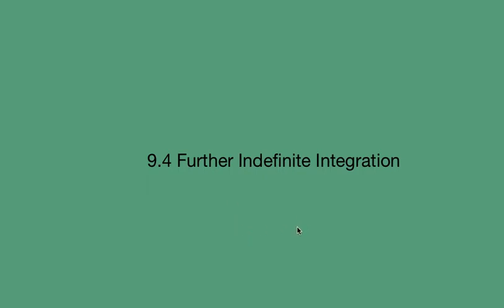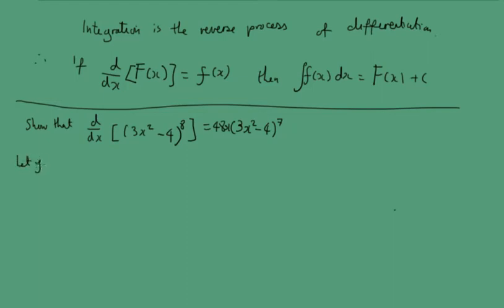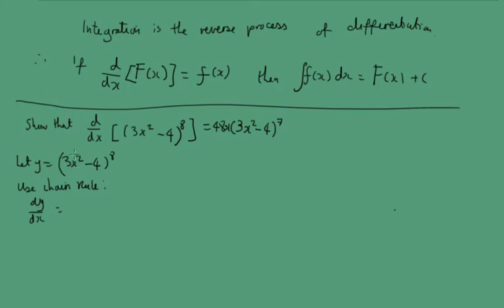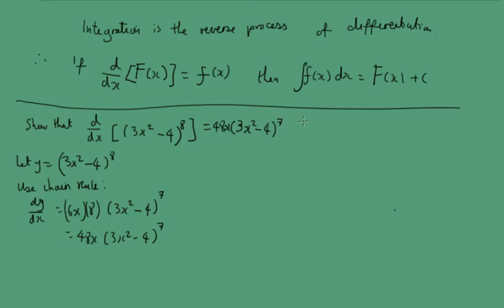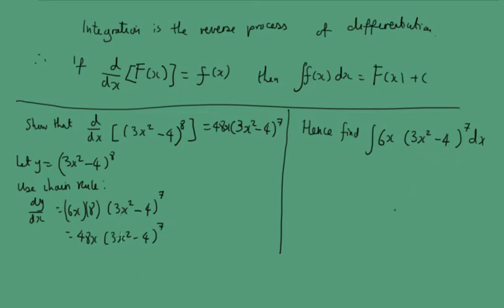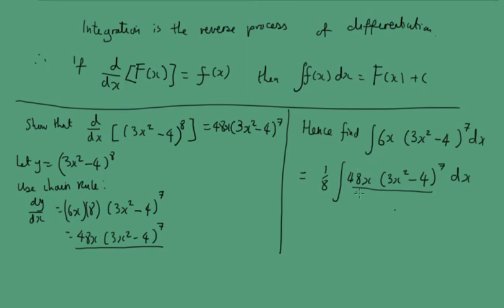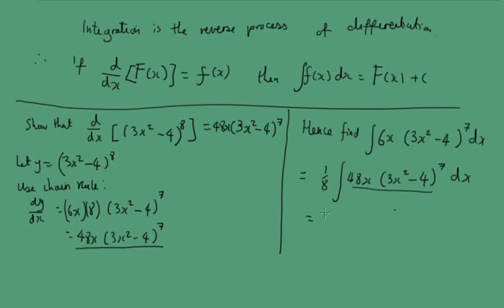9.4 Further Indefinite Integration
A level Maths CIAE Pure MAthematics